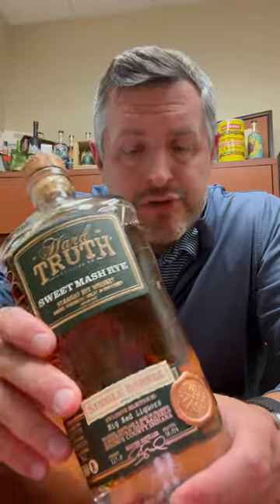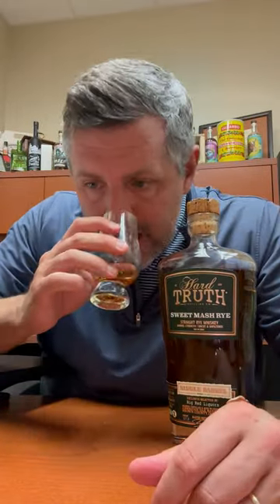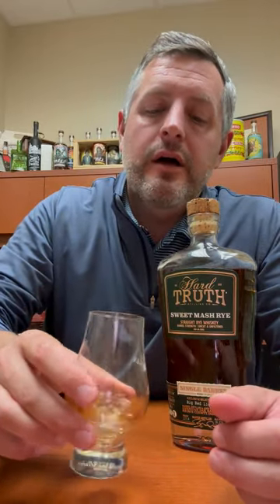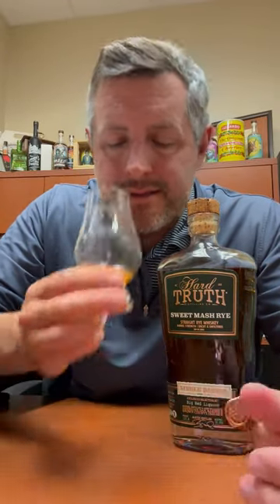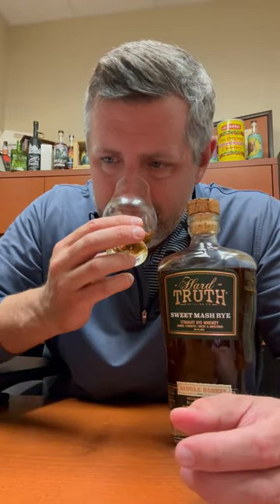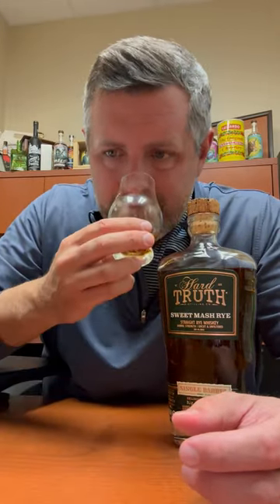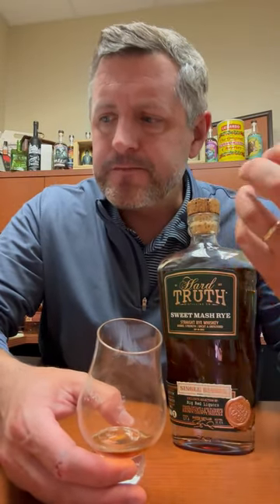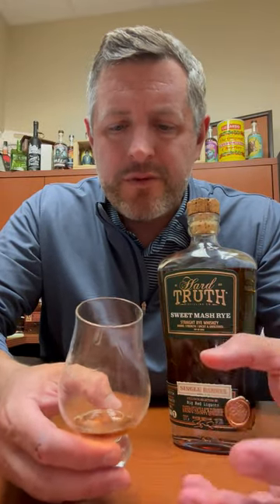Hard Truth Sweet Mash Rye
This is Bourbon World's first Hard Truth Sweet Mash Rye single barrel and it's a doozy, bottled at 117.9 proof uncut and unfiltered from the barrel, it exhibits notes of maple candy, pine, sweet earth, and ripe peaches. On the palate the pine and spice notes explode with a rich mid-palate that's fairly reminiscent of scotch. It definitely drinks smoother than the 117.9 proof, and provides a tapestry of fruit not found in more traditional or legacy rye whiskies. Did this with an Old Fashioned as well and loved it, especially the interaction with the Luxardo cherry.